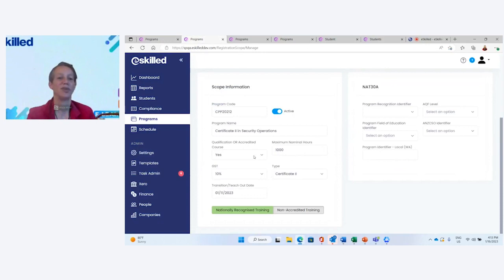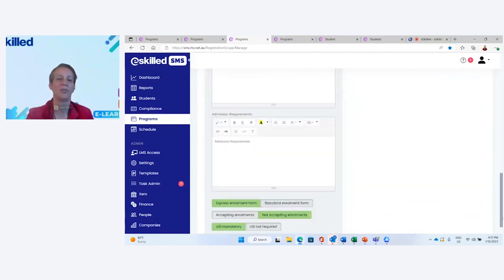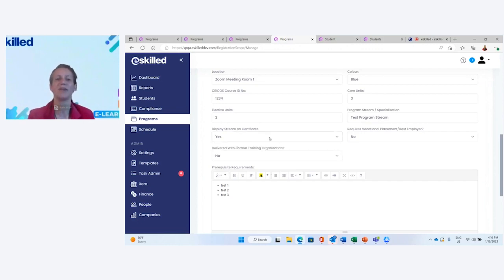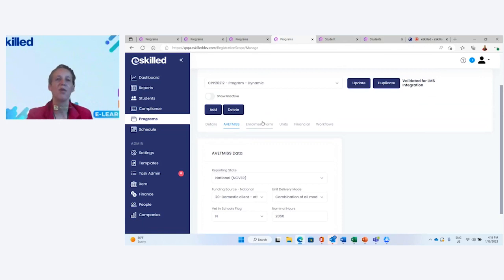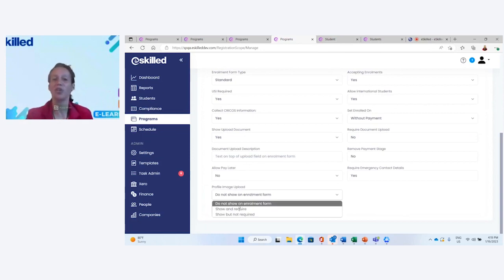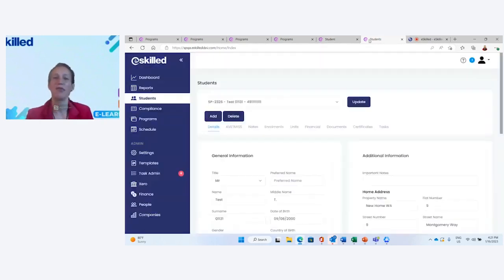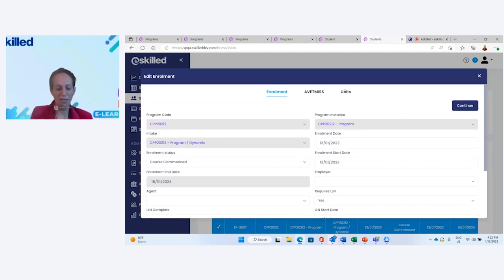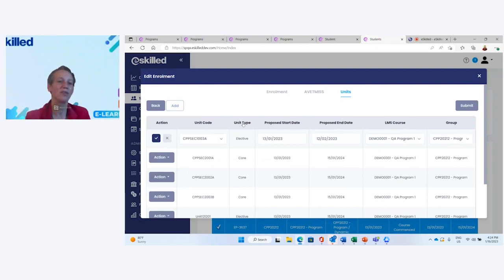Enhancements to Student Management System (SMS) User Interface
In this video, we'll dive into the exciting updates that have been made to our platform, focusing on program management, program instances, and student enrolment. Learn about the streamlined processes, new tabs, and added functionalities that make navigating and using eSkilled even more efficient and user-friendly.